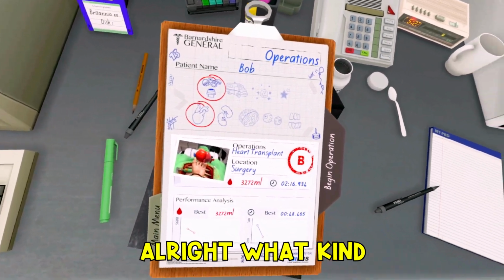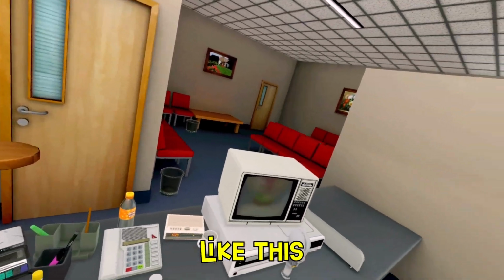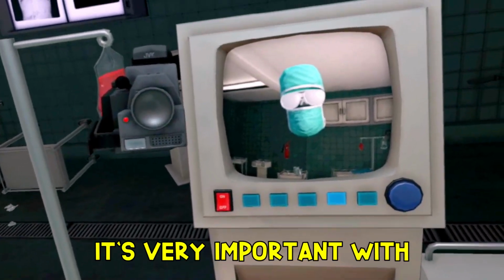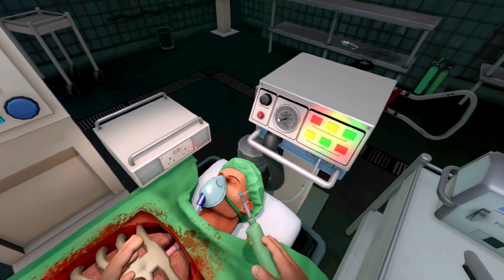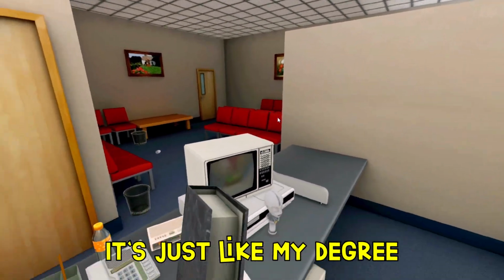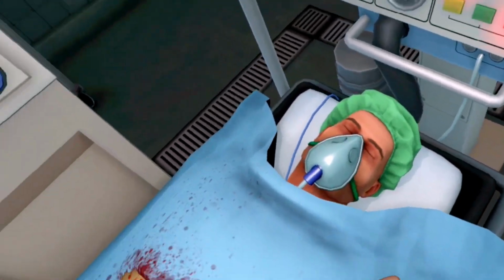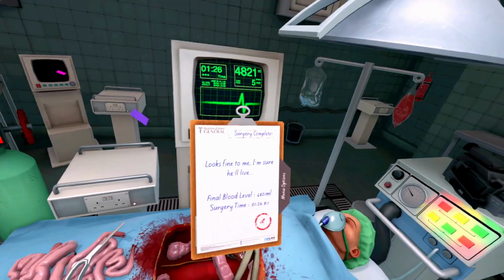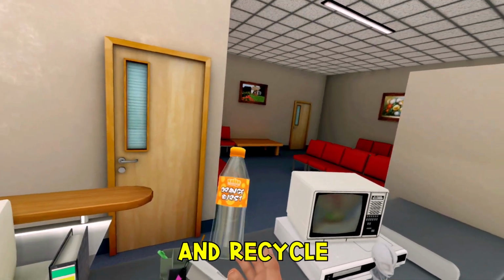When VR physics are too real | Surgeon Simulator VR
This is why I didn't study medicine.